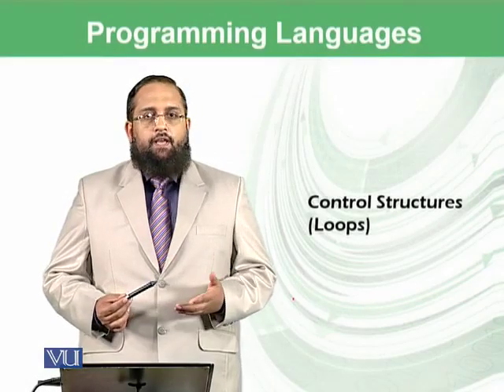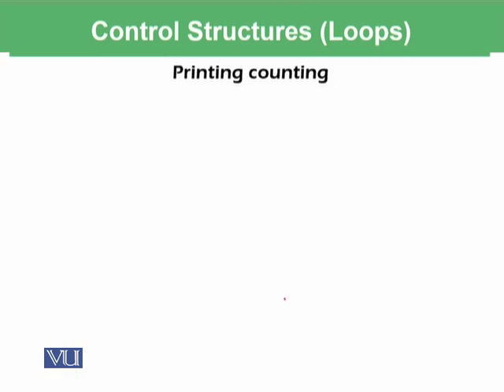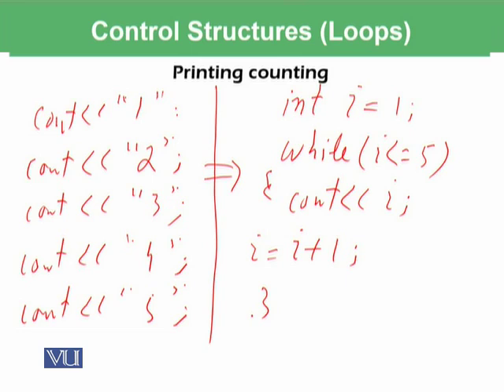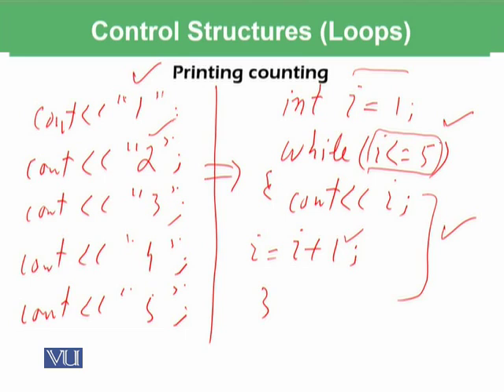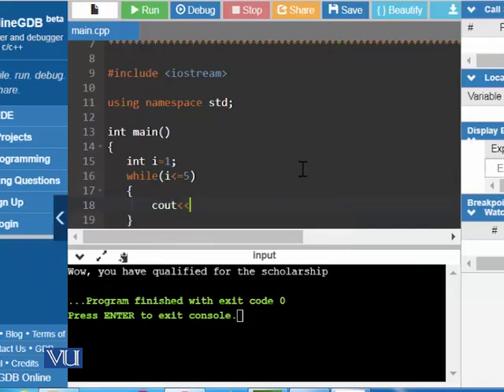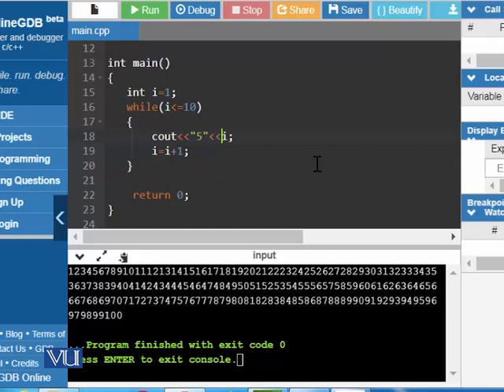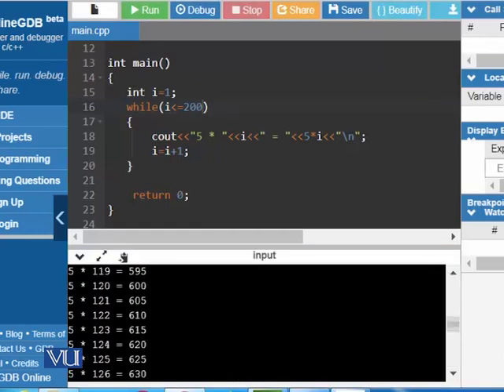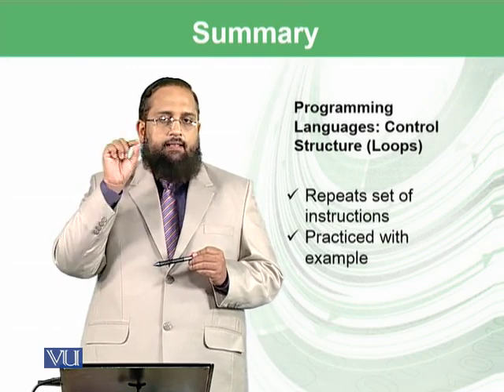Control structures (loops) | Introduction to Computing | CS101_Topic121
Topic-121. Control structures (loops)
By Dr. Tanveer Afzal